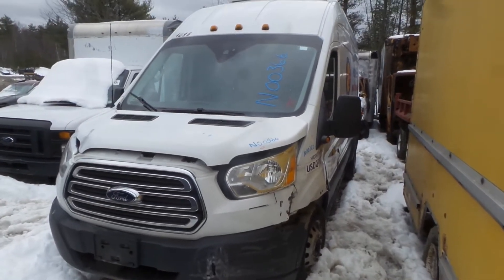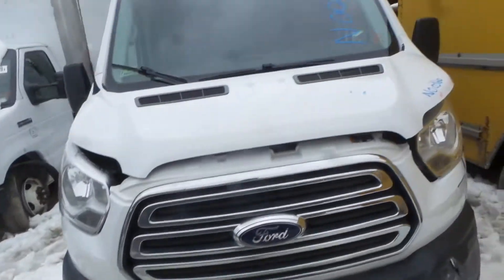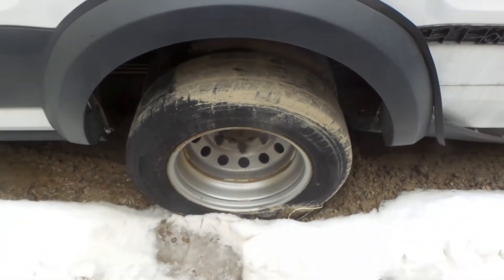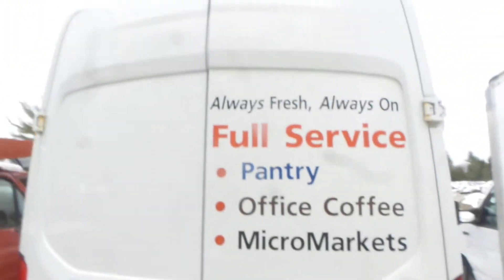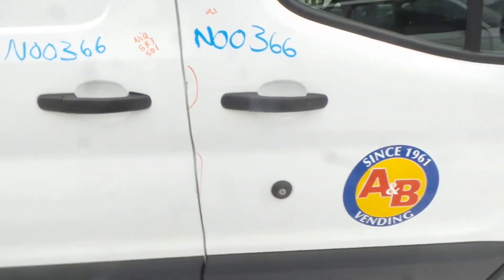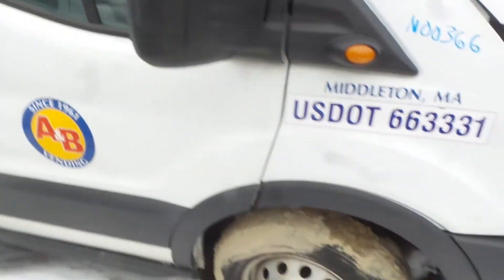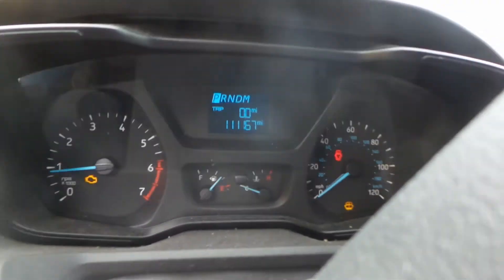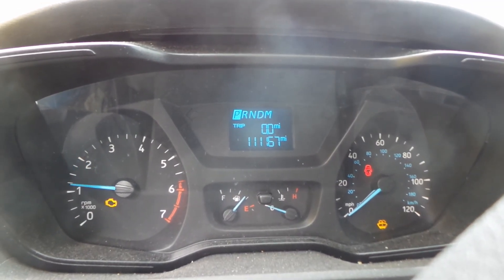PARTING OUT A 2016 FORD TRANSIT 350 STOCK# | N00366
NEW ENGLAND AUTO AND TRUCK RECYCLERS IS PARTING OUT A 2016 FORD TRANSIT 350